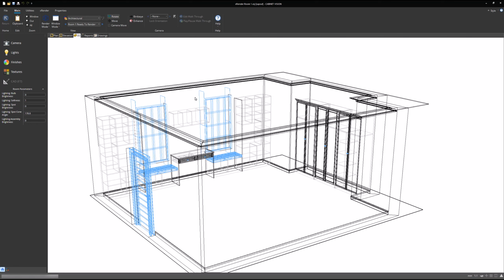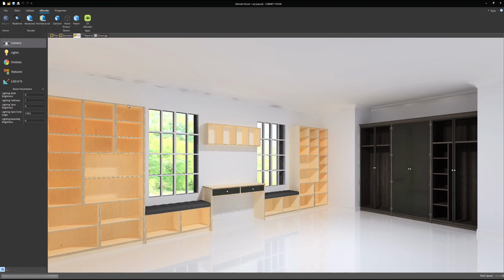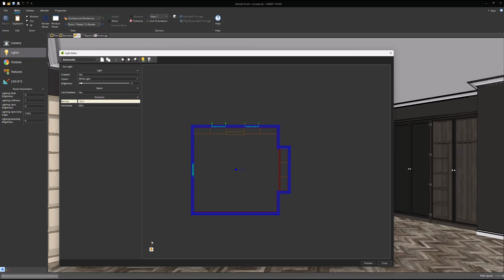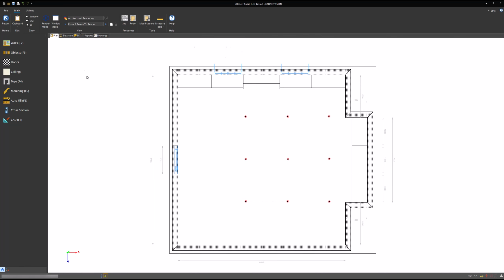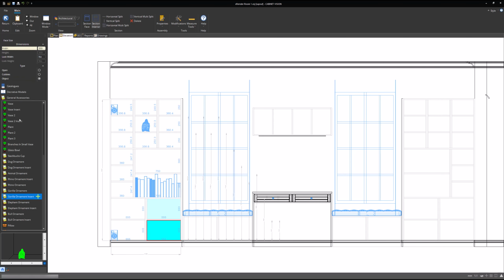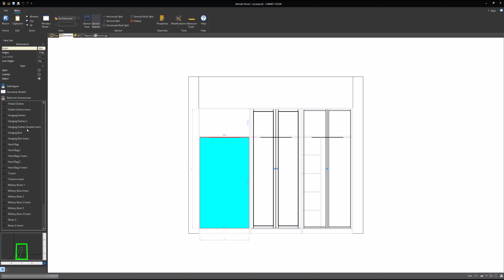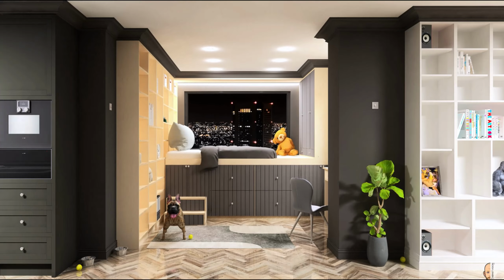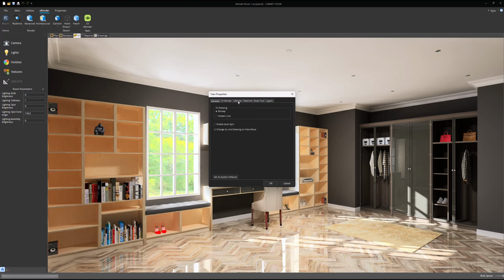Creating An Architectural Render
In this episode we setup, light and dress a scene ready for an architectural render.